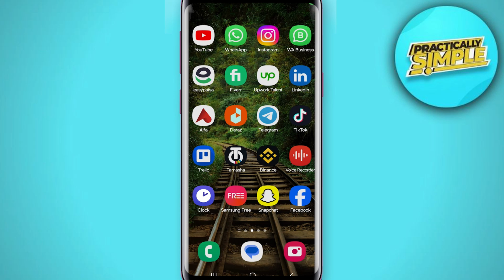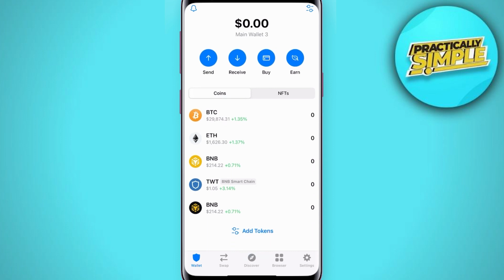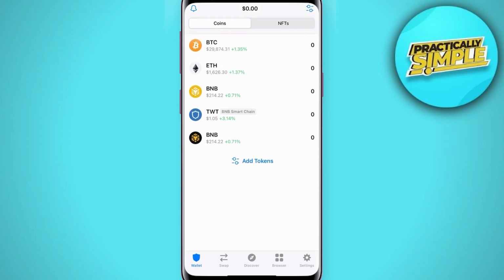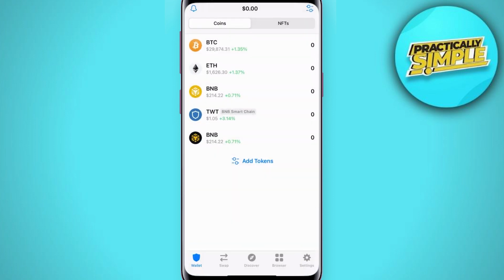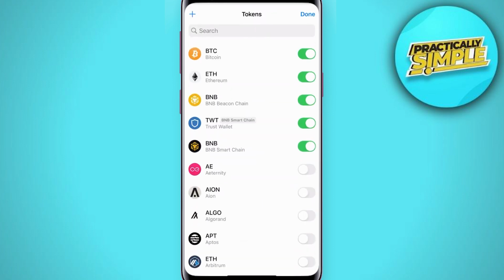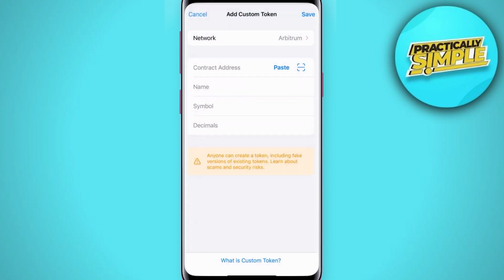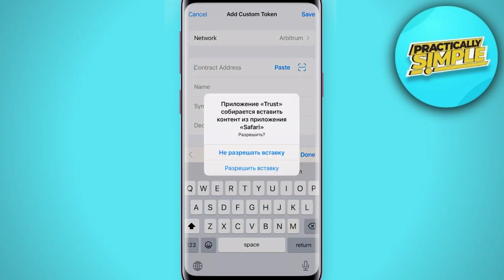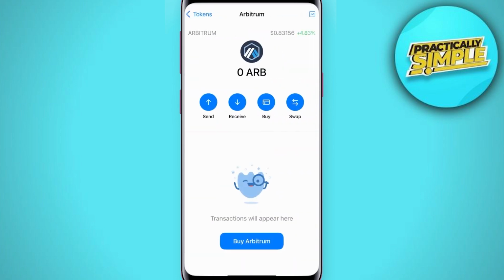How to Add Custom Tokens to Trust Wallet - 2024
If you want to Find How to Add Custom Tokens to Trust Wallet but don't know how to do it, then this tutorial is for you!

In this tutorial, I'm going to show you How to Add Custom Tokens to Trust Wallet.